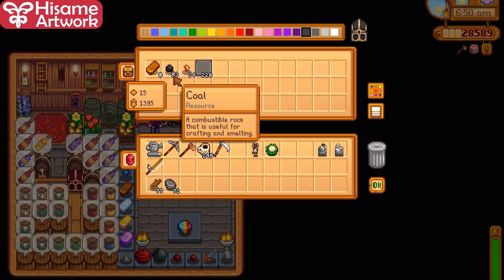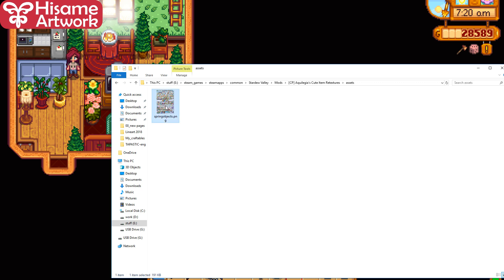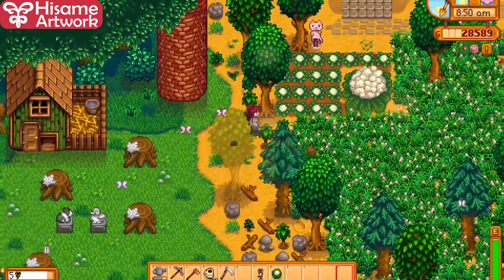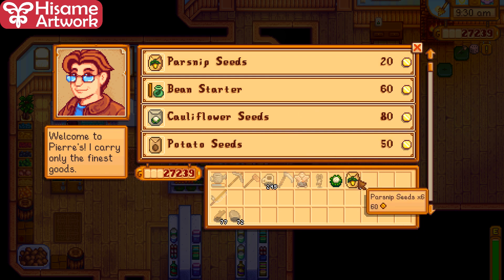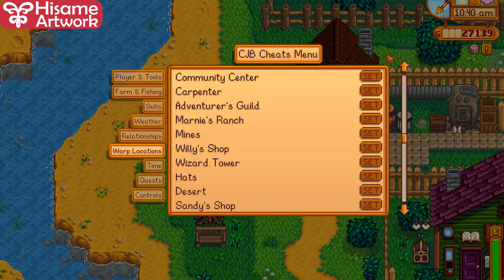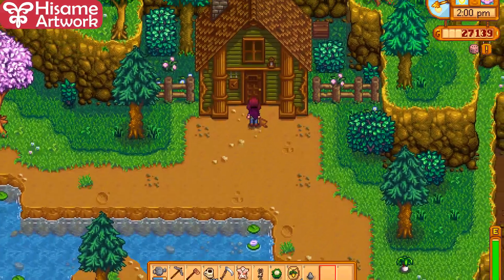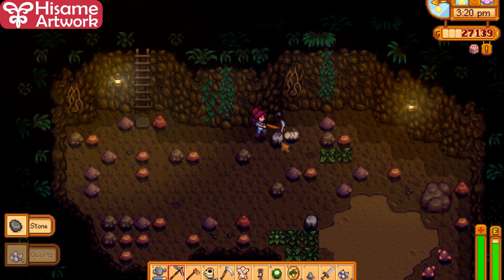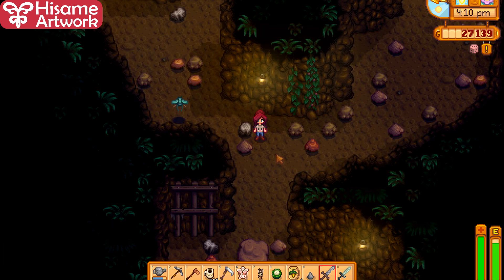Forest farm E12: Tips n tricks with keyboard shortcuts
This video series was a request. If you have any questions or suggestion please leave them in the comments bellow! Have a lovely day!
I stream every week so I invite you to come see and chat about self-publishing, art and hobbies. (^_^)